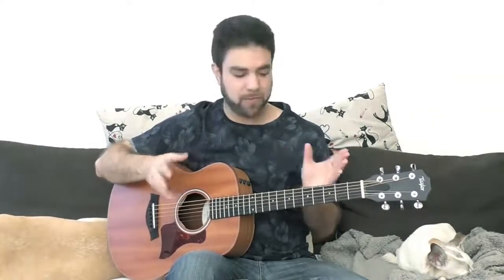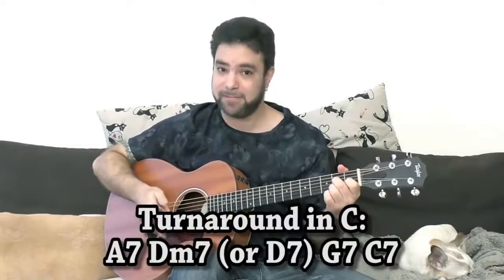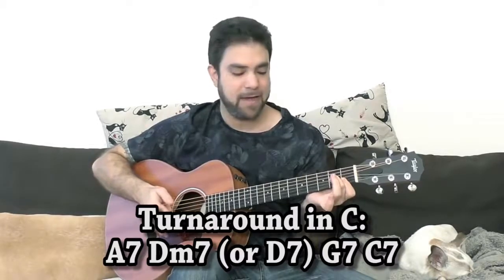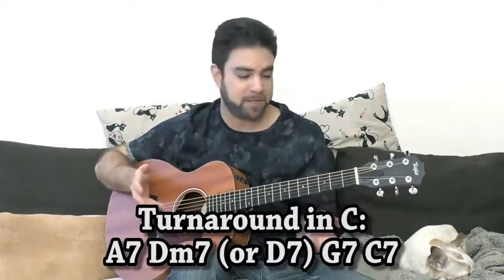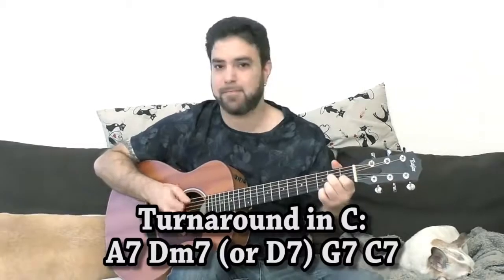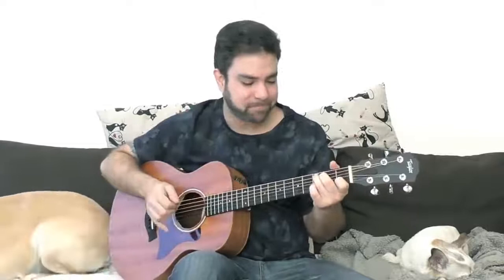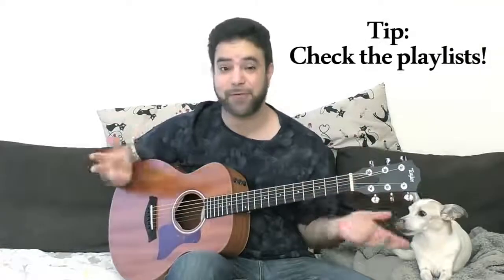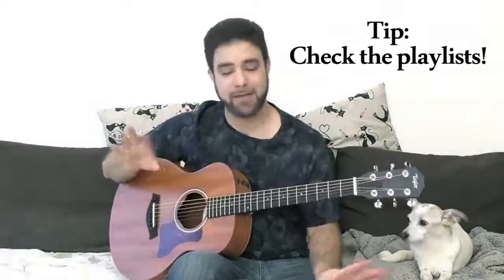What Is the 6 2 5 1 Chord Progression?